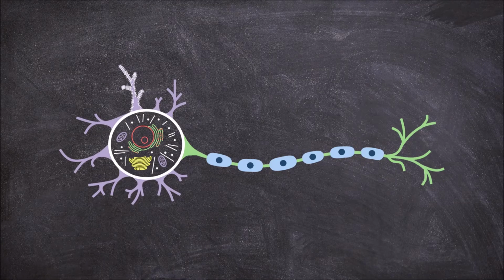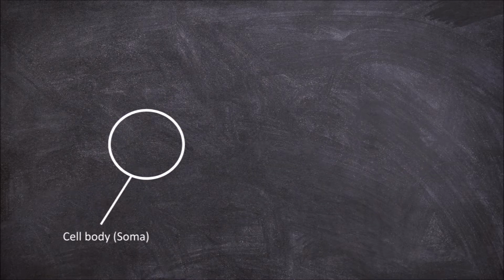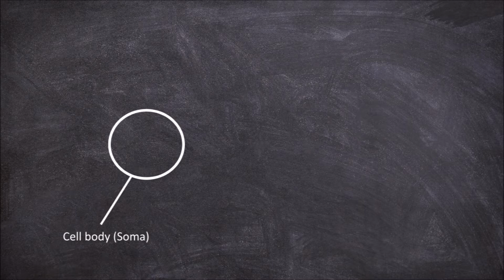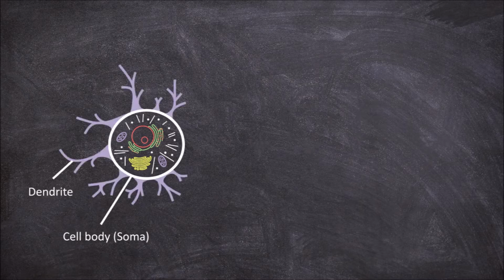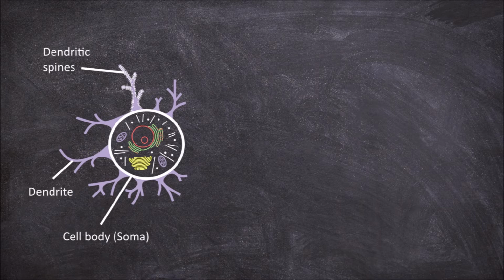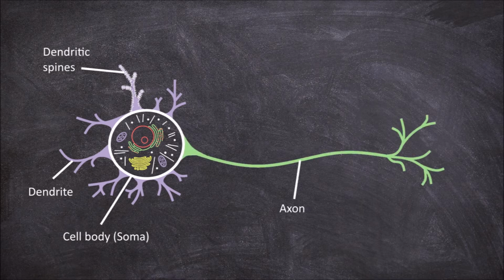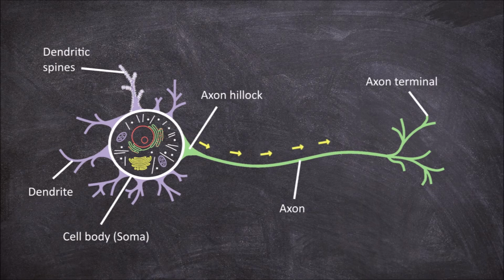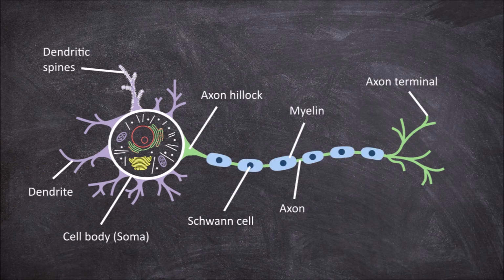Structure of a Neuron | Cell Biology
In this video we cover the basic structure of a neuron.